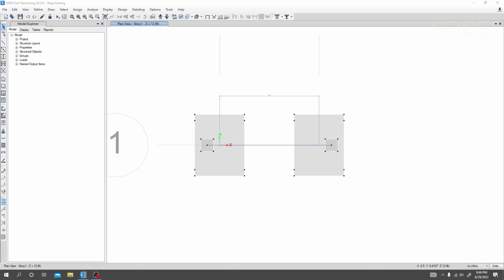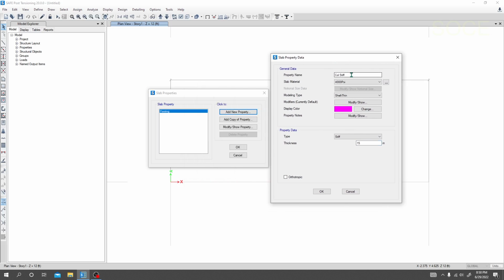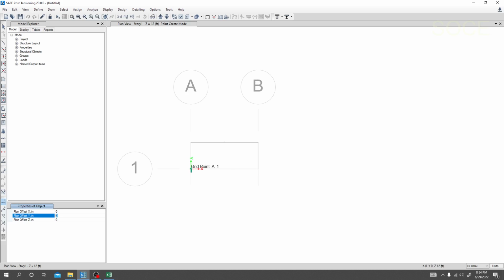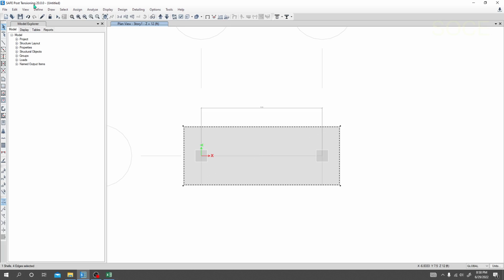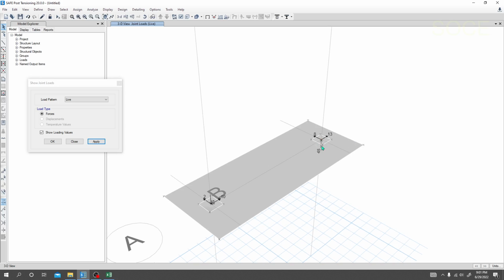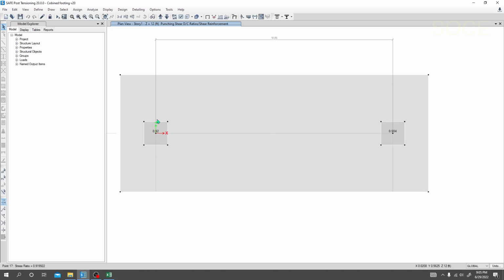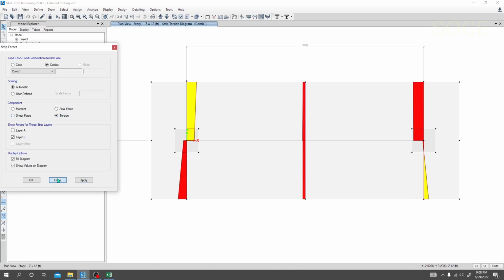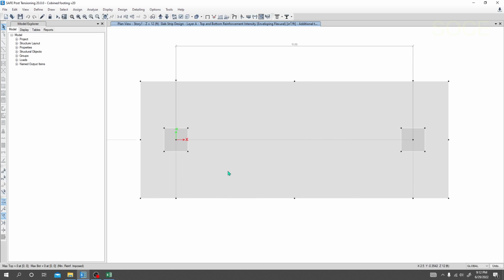4. CSI SAFE 2020 Tutorial | How to design combined footing in safe v20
Learn CSI SAFE 2020 with this complete tutorial playlist. Covering slab, foundation, and structural system design, these step-by-step guides are perfect for civil engineers, students, and professionals. Master the essentials of modeling, analysis, and detailing with this comprehensive resource. Watch now to enhance your structural design skills!